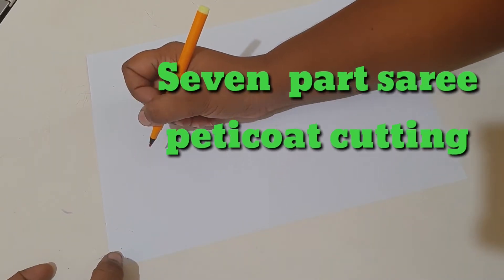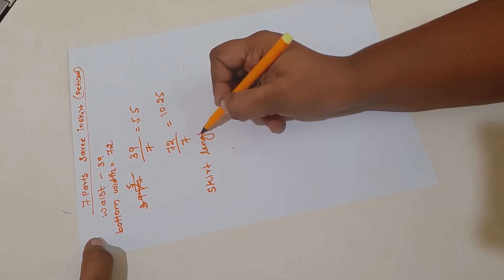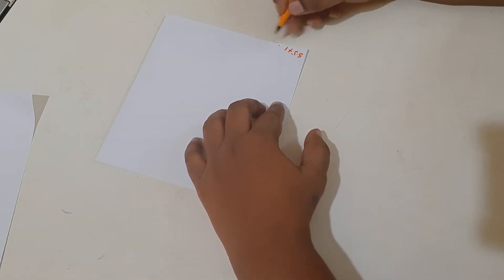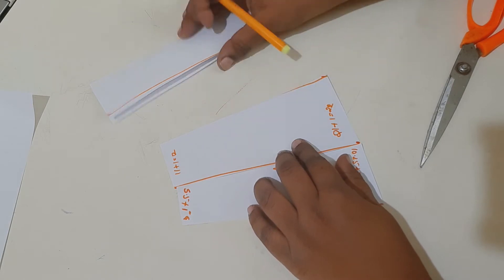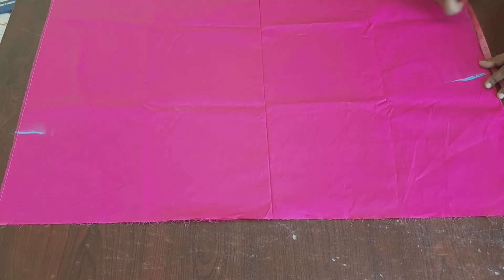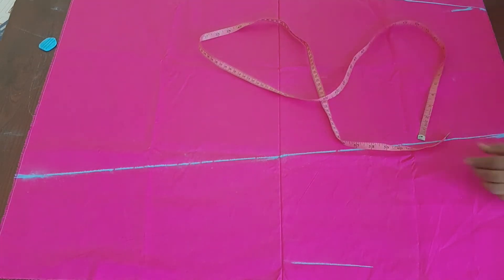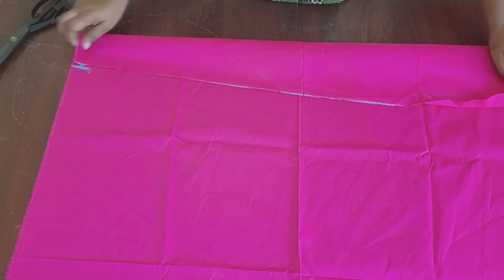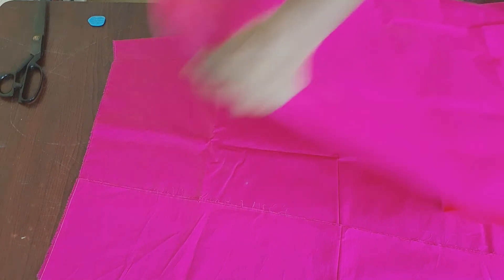7 part saree petticoat cutting in English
Easy method of cutting inskirt with 7parts very useful for beginners